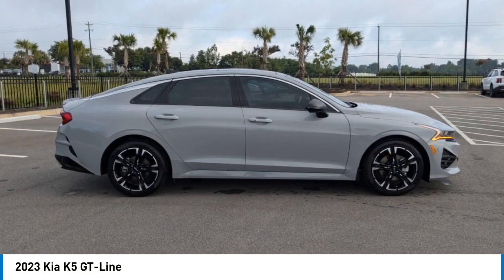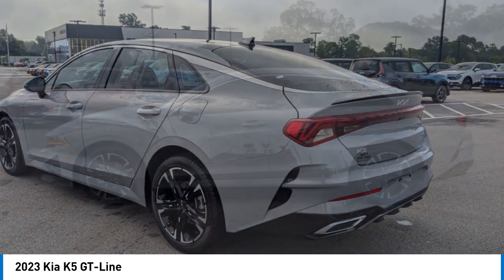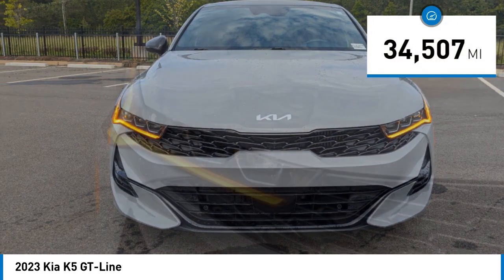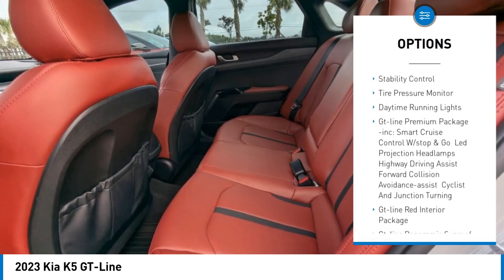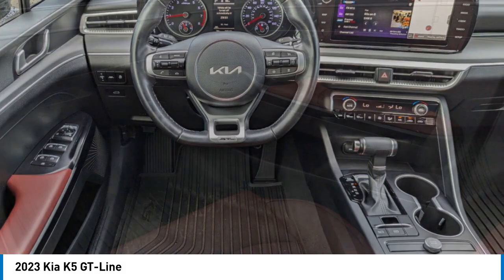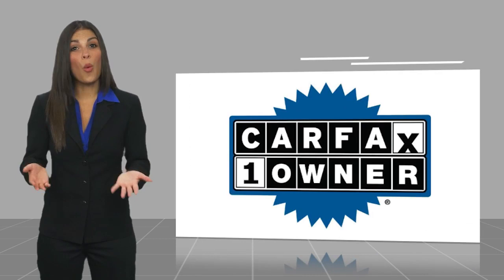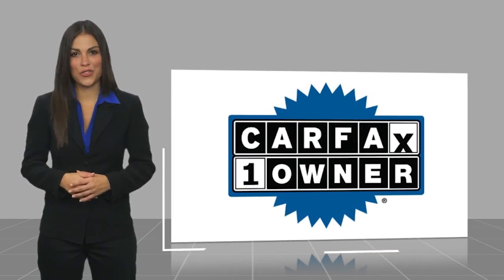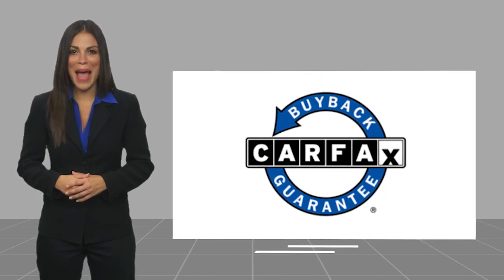2023 Kia K5 K12197A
2023 Kia K5 GT-Line